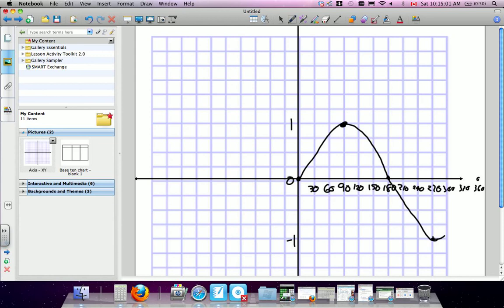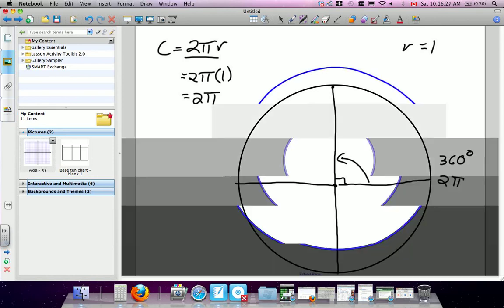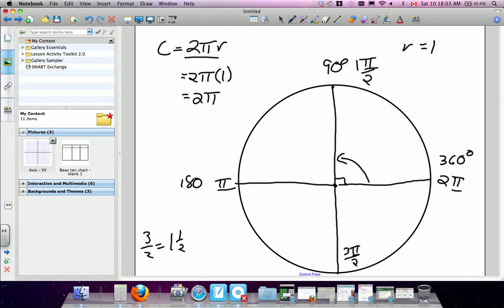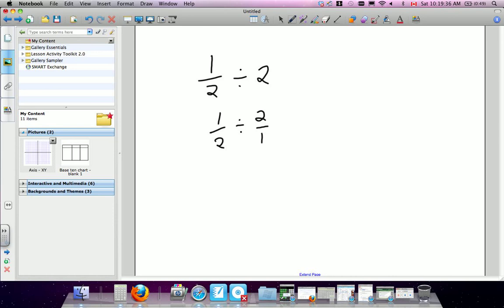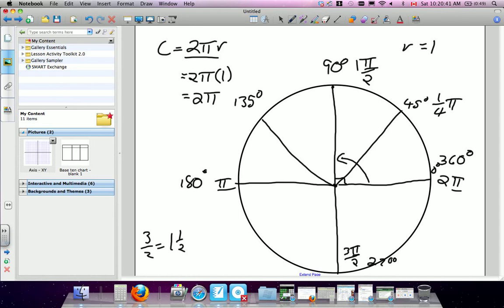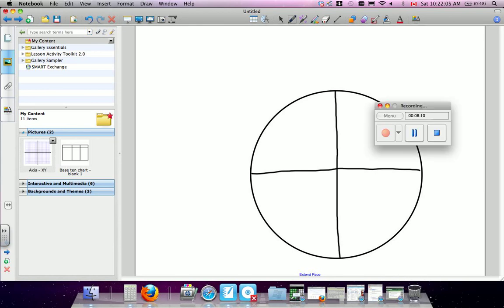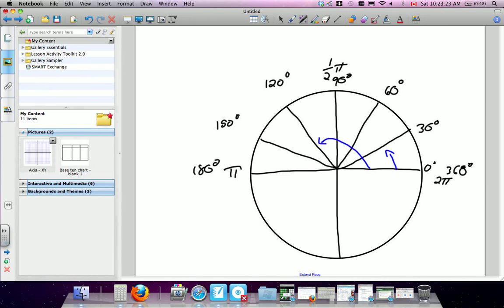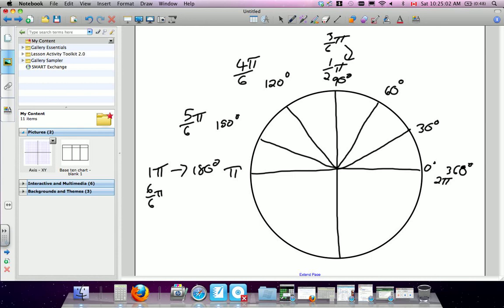Radian Measurments April30